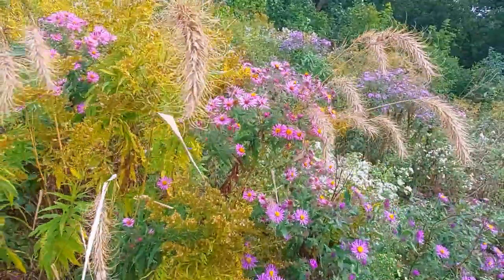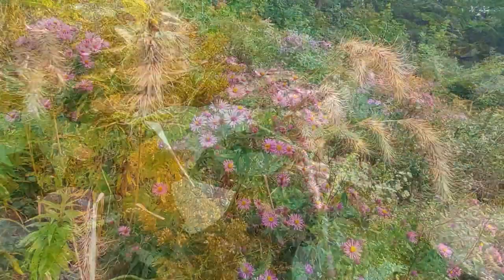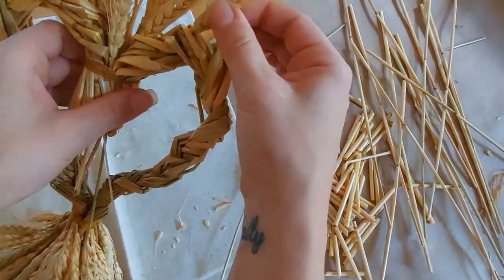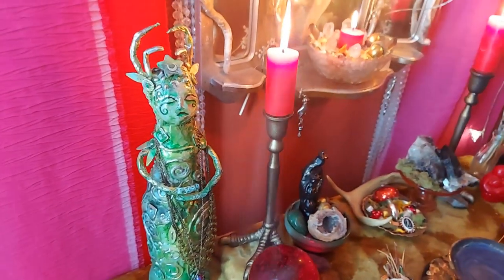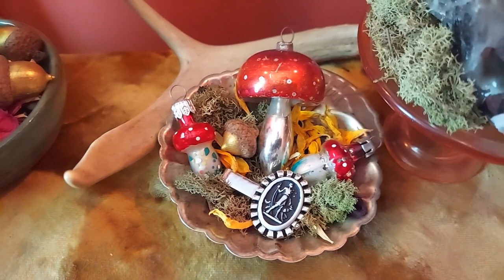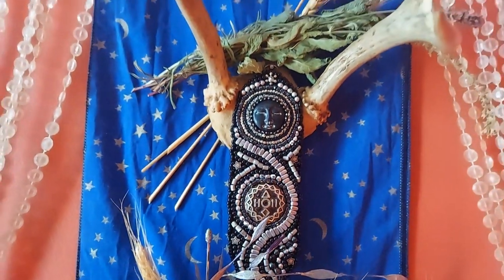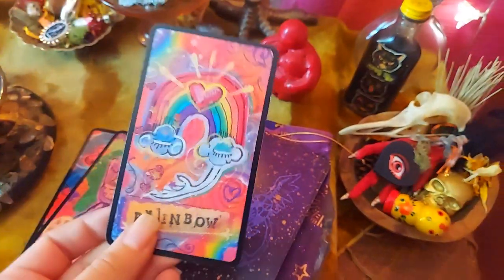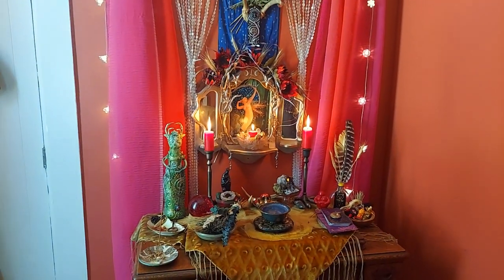Cozy Autumn Magick: Altar Tour & Studio Peek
Hello Moon Babies! In this video I'll be sharing a little cozy autumn magick, an altar tour and a peek in the studio. Witch on! XO Molly

My Book: ART MAGICK: How to Become an Art Witch & Unlock Your Creative Power

PLAY: Sign up for the Moon Baby Mailing List to get sprinkled with Moon Dust